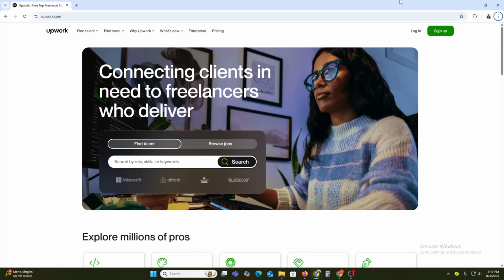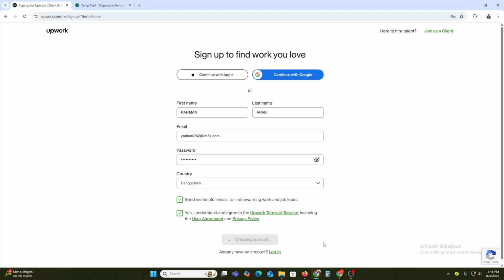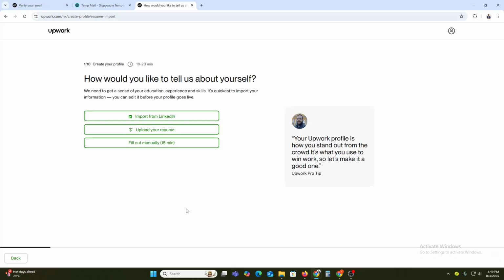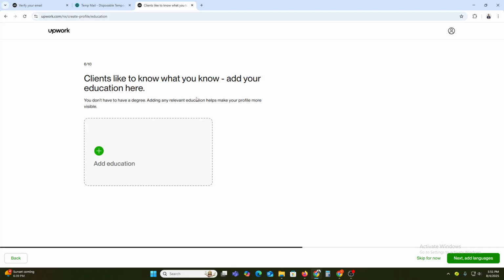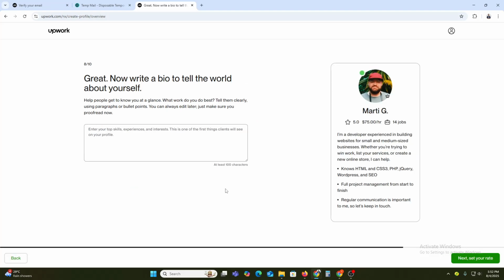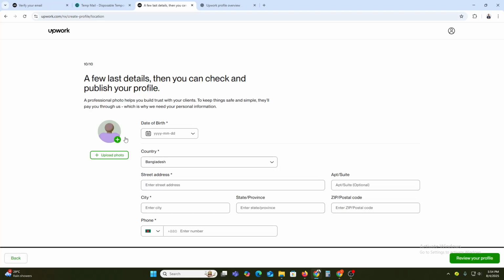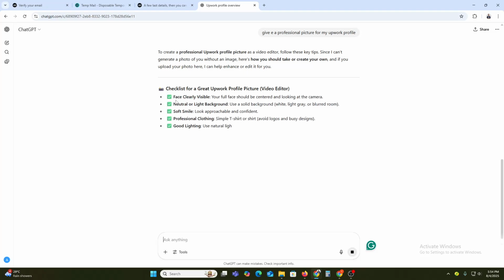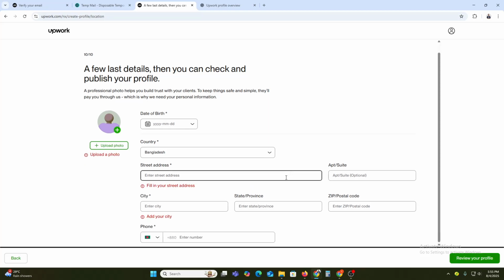How To Use Upwork As A Beginner 2025 (Complete Tutorial)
How To Use Upwork As A Beginner Complete Step By Step Tutorial
In this video, you will learn How To Use Upwork As A Beginner with a complete step-by-step tutorial. We cover everything from creating your profile, finding freelance jobs, submitting proposals, to landing your first project on Upwork. This tutorial also includes tips on building your reputation, managing contracts, and maximizing your earnings as a freelancer.